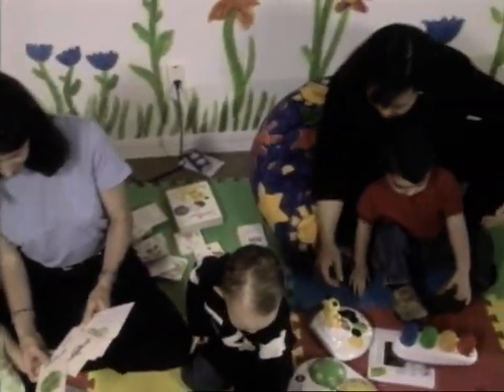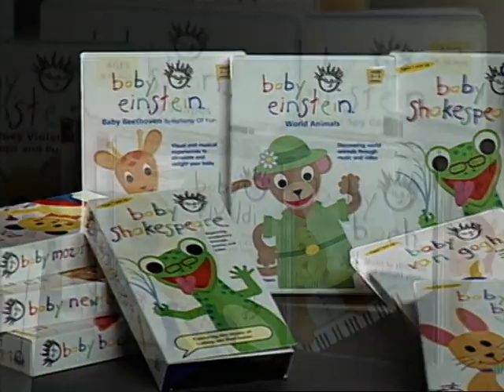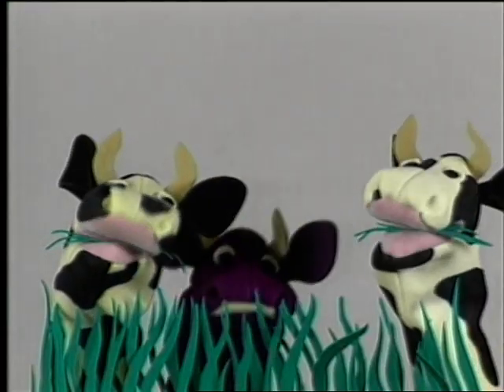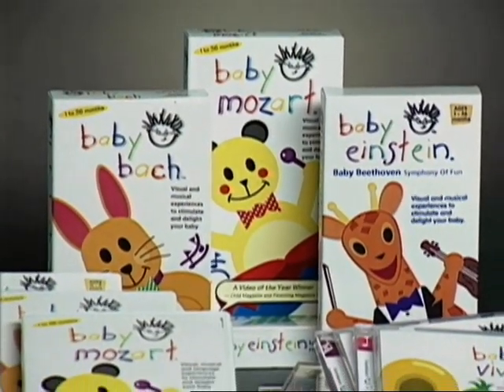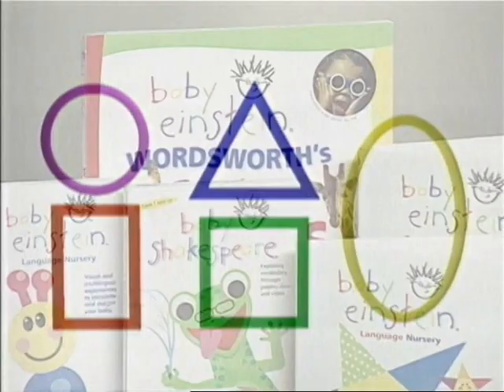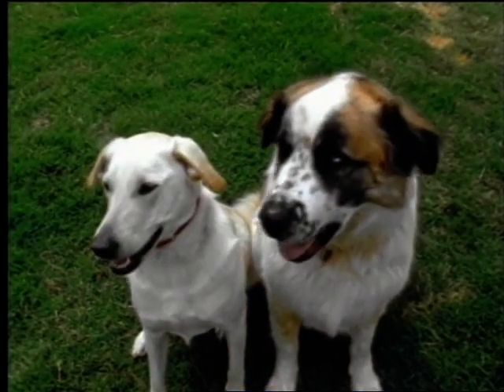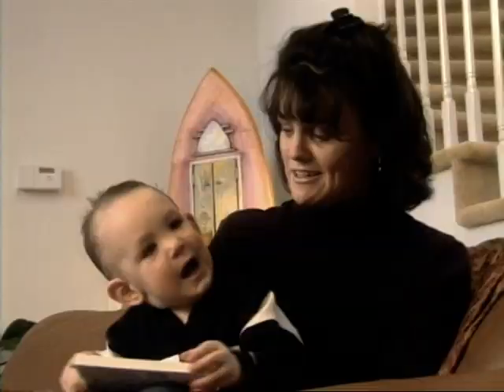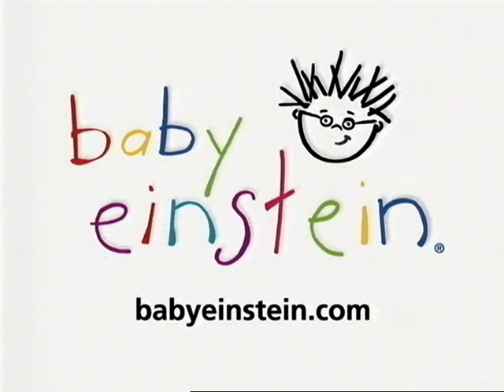Baby Einstein: Video Tutorial British (2002)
I've Uploaded This Here Because It's Very Weird That It Only Plays Pictures At A Exhibition. Nothing Else